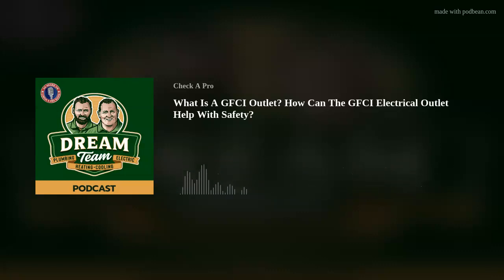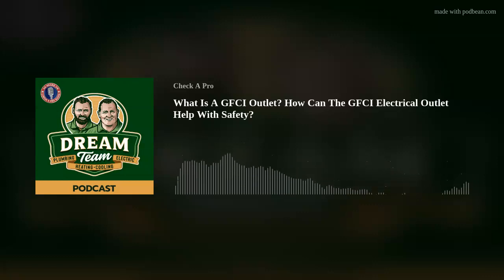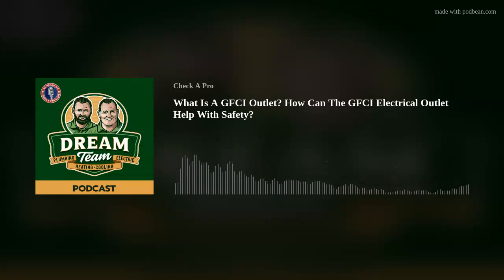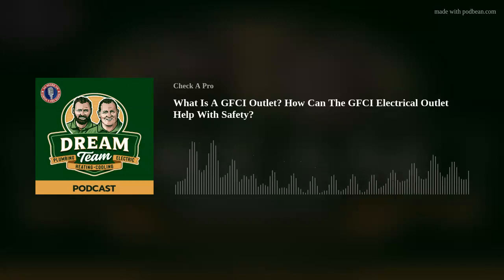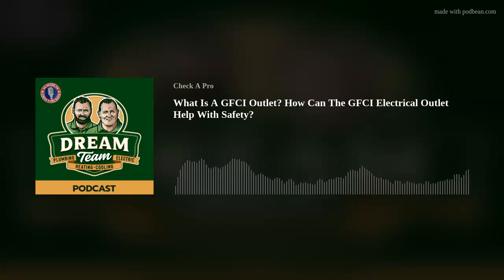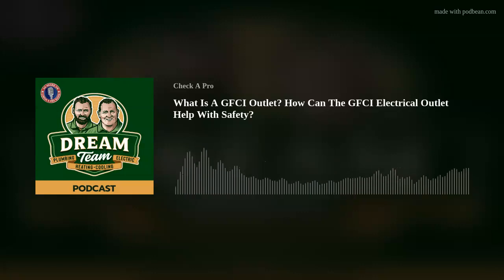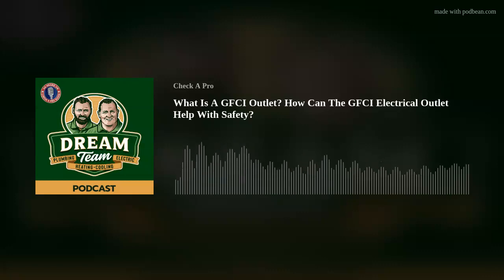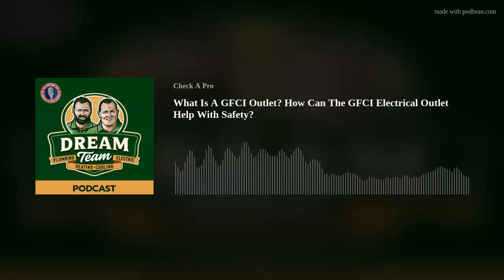What Is A GFCI Outlet? How Can The GFCI Electrical Outlet Help With Safety?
"They do now make a GFCI outlet with a USB and a USB C built into it so those are right now new on the market so if you've got a kitchen counter that you plug your phone or laptop or something they charge they do now make outlets with USB and USB C."
- Gareth Kelly, Home Service Expert

Gareth Kelly, an advisor to Jim Klauck,  A.K.A. Check A Pro Joe and the Check A Pro Radio Show joins the program today.  Check A Pro Joe received a question from a radio show listener - "What Is A GFCI Outlet and how can a GFCI electrical outlet help with safety?"
Check out this episode of The Dream Team Plumbing, Heating, Electrical &amp; Cooling Podcast to find out...
Why Dream Team does what it does for the homeowner.
For more information about Dream Team &amp; in Media, PA - log on to &lt;a href=" Dream Team Plumbing, Heating, Electrical &amp; Cooling or check them out
Podcast Episode Transcript:
They do now make a GFCI outlet with a USB and a USB C built into it so those are right now new on the market so if you've got a kitchen counter that you plug your phone or laptop or something they charge they do now make outlets with USB and USB C. This is the check a pro radio show check a pro Joe has assembled a team of pre-qualified home service contractors to bring you the latest in services products and techniques now here's your host the man with a hard hat and tool belt check a pro Joe I want to talk electrical here and don't want to talk about electrical safety this is very important many of us have heard of a GFCI circuit or outlet but you don't know what it is well I've asked an expert in the electrical field to join me his name is Gareth Kelly from dream team air conditioning heating plumbing and electrical hey Gareth how are you I'm doing good job thanks for helping me on the show today yeah thank you for being here so a GFCI that's obviously abbreviated why don't you tell us what it is no problem Joe so GFCI stands for a ground fault circuit interupter and what all means is it turns electric off to look perfect or to the appliance or anything that you have plugged into that if it doesn't right but we sometimes in the electrical field refer to them as shock profitable so preventing electric shocks with it things an imbalance in the circuit from late to ground or neutral to ground apple trip dot ground fault circuit breaker or outlet they're really important to have to drive their home create full circle bright or something underlines is there the eddies they're required pretty much most of the areas are home so and throughout your kitchen anywhere within six feet of water all of your bathrooms your lower levels beside your HVAC equipment so the guys see if this working on your HVAC equipment wired in your garage and they're required in on face areas of your house make down the basement you know maybe you have a sump pump or something up but still requires a GFCI outlet basically outdoors GFCI that are required in all over S hillside tours they're really handy and they're very safe to have and you need them by code in certain areas like Gareth said including outside your laundry room the basement like you said garage I'll tell you though it gets tricky everybody sometimes there'll be an outlet in your garage or your bathroom or a closet that doesn't work anymore so you go over to the panel and you're like oh I switched everything back and it still doesn't go on well these are put in series quite often and there might just be one outlet that needs to be reset isn't that true you know it's true a lot of times when the homes were wired and the builders you know then an effort to save money they would put the GFCI receptacle at the very start of the circuit so they wouldn't have them on each one that requires it sometimes no say though to start working those GSA trip somewhere or in the garage that they just stopped working something is outlet most likely is located beside the panel it depends on whoever wired at that time they could be in the bathroom it could be behind a a chair or piece of furniture you know so sometimes you know locating exactly where that GFCI trip can be challenging because you have to search every wall and every area every room sometimes to find it and these ground fault circuit interrupter outlets are not a normal outlet and over time they may need to be replaced why is that a lot of the others know how the soft house function on them as like anything you know the parts inside of wear out you know nothing's built to last forever so there is a recommended time that they should be replaced some of the newer GCI does have a lot of light on it and it tells you when it's tripped so lights up LED in the bottom corner and it tells you